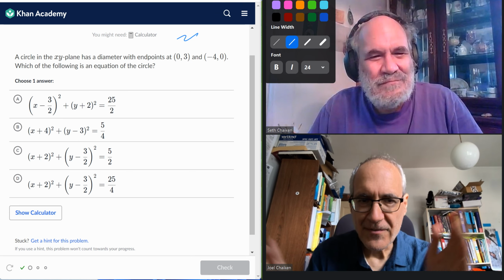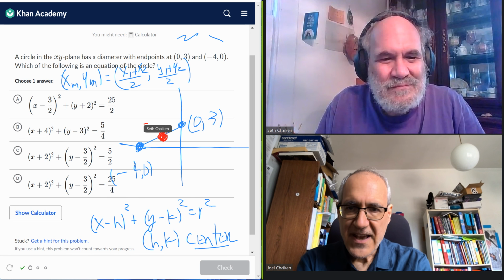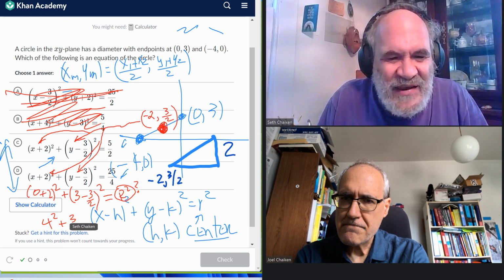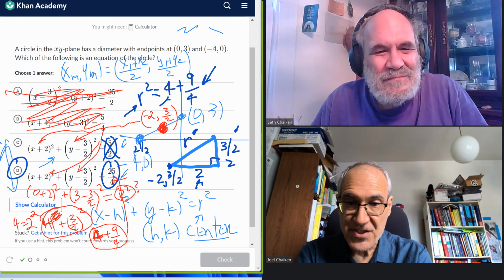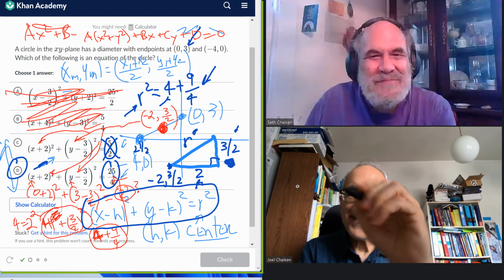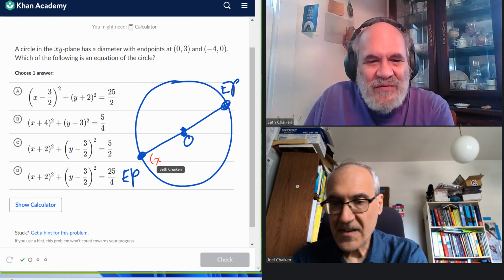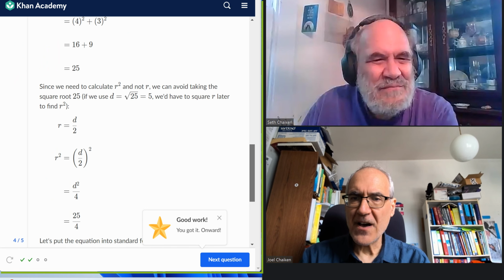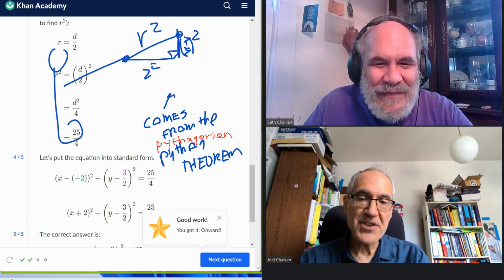Equation of a Circle SAT Math Question of the Day, September 11, 2023